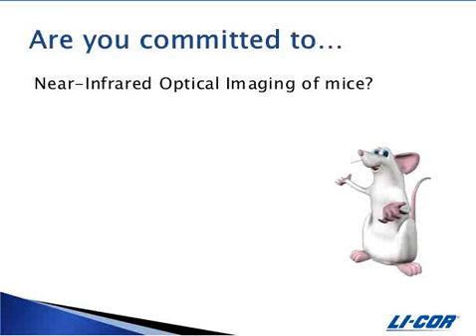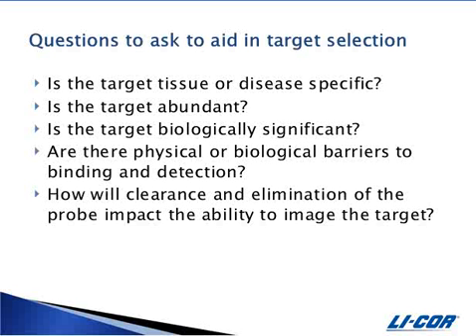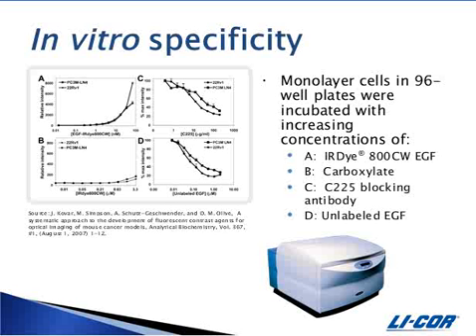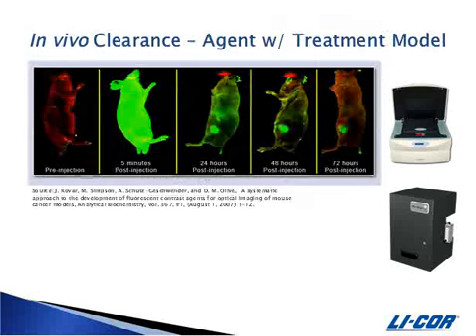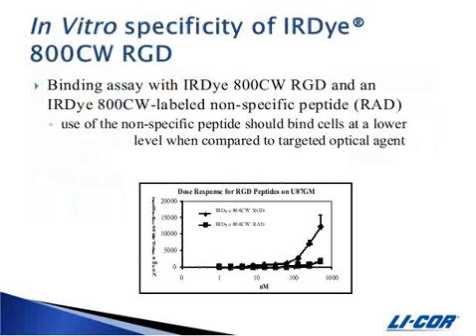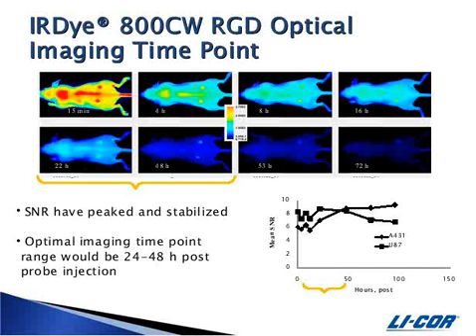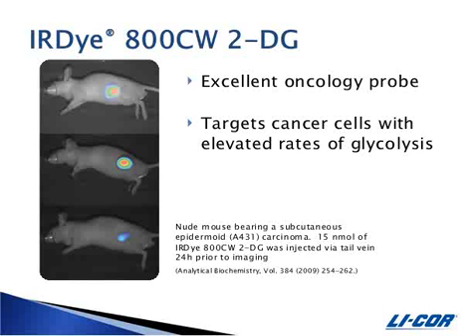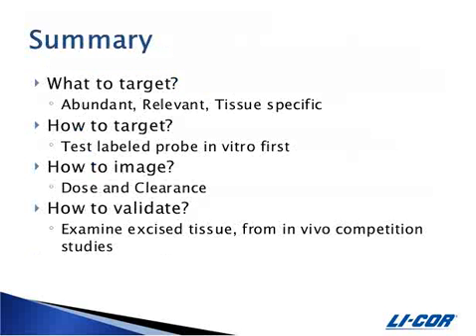A Technical Overview of in vivo Optical Imaging Agents & Targets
Near-infrared optical imaging is a key methodology for in vivo study in mice. Optical imaging target selection & probe design & validation, detection of NIR optical probes in vivo.